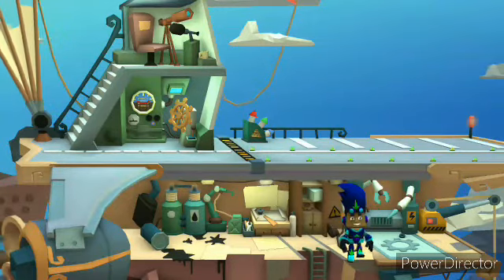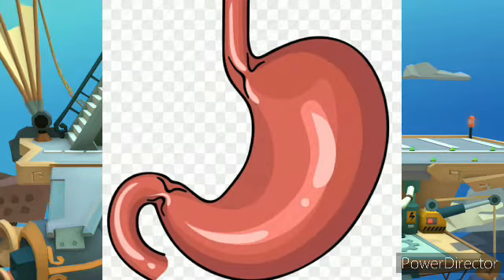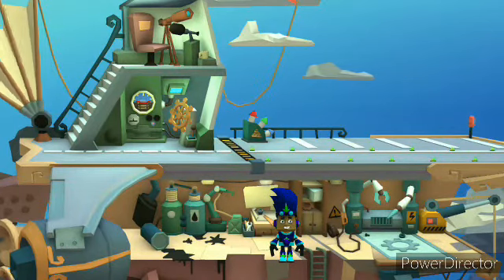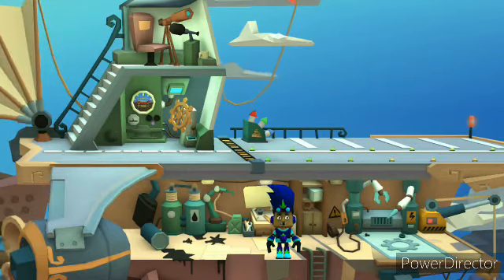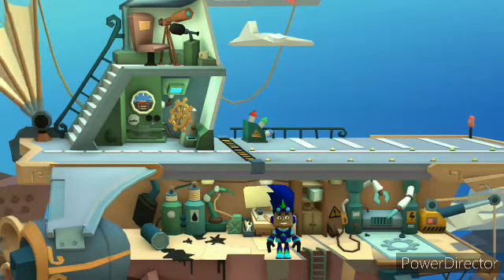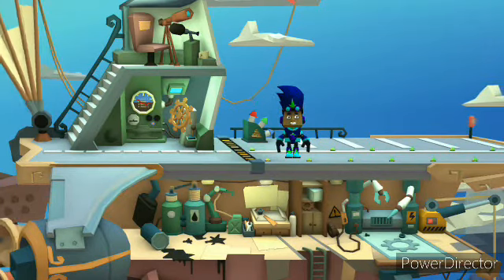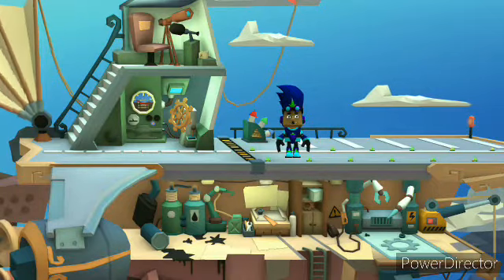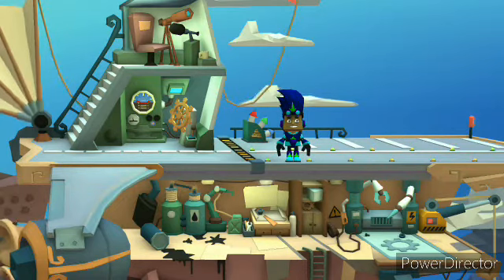What are organs?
Hope you saw our cells and tissues animations.

Question :is blood  a organ?
Answer- no, it is a tissue , it is a type of  connective tissue.